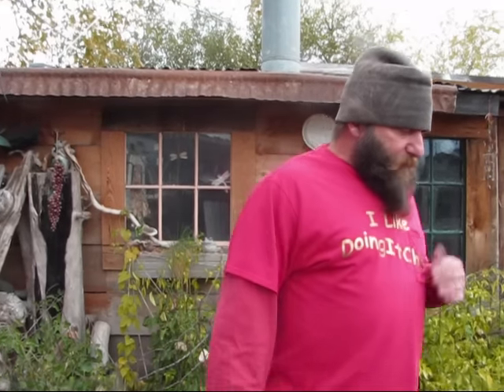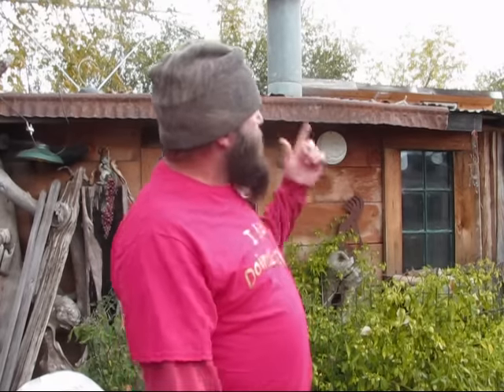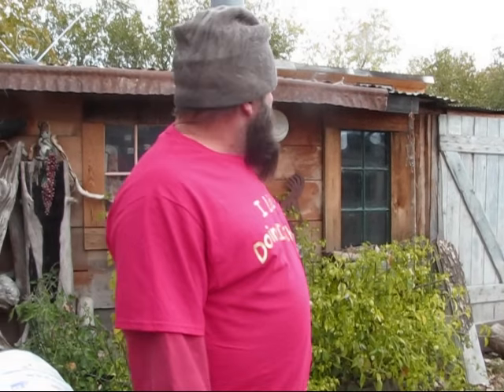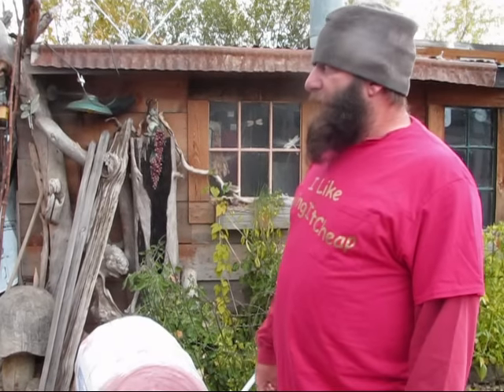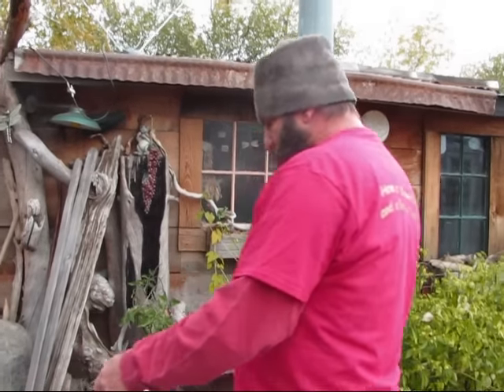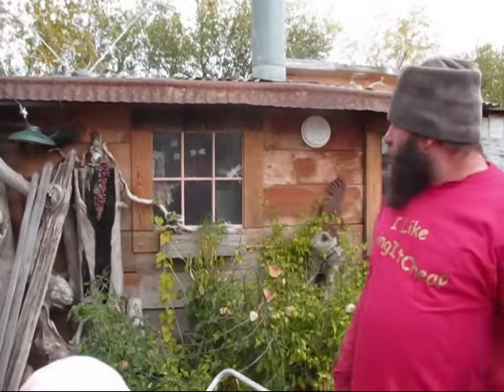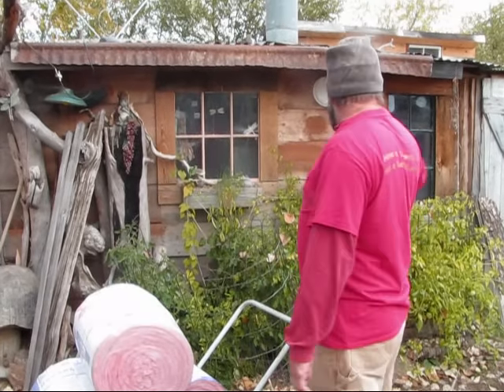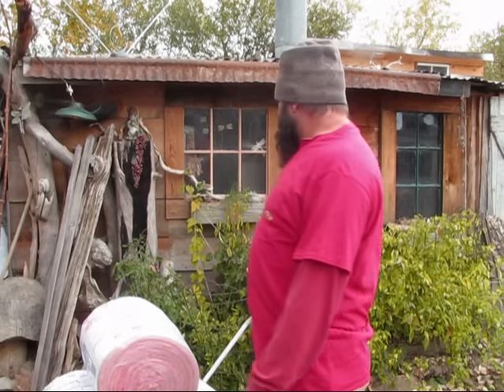Idaho Hillbilly Homestead #176 Winterizing & Insulating the "50 dollar cabin"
Just Checking ' N and talking about getting ready for winter and insulating The now 800 Dollar Cabin

Idaho.Hillbilly eBay Store

Idaho Hillbilly Etsy Store